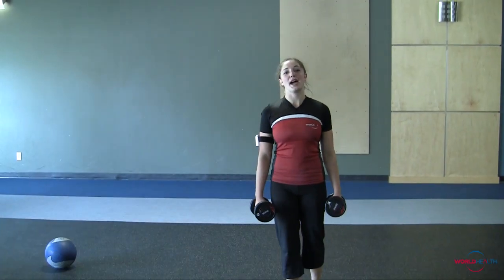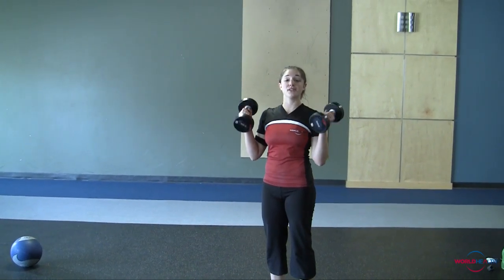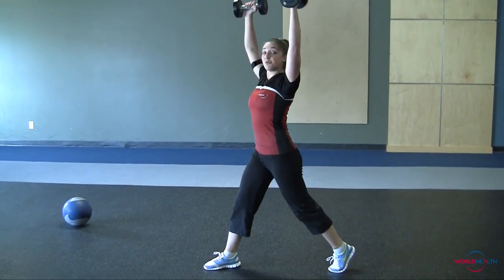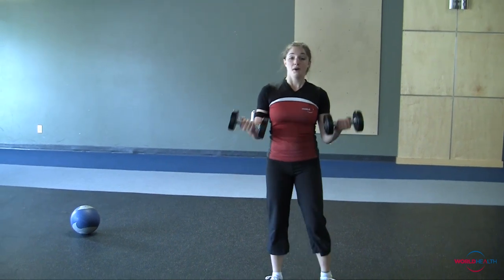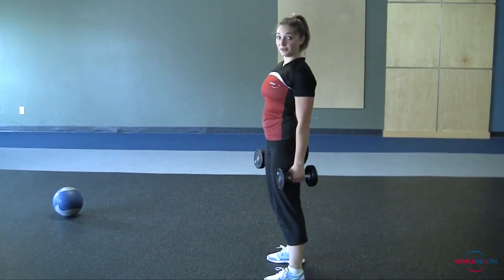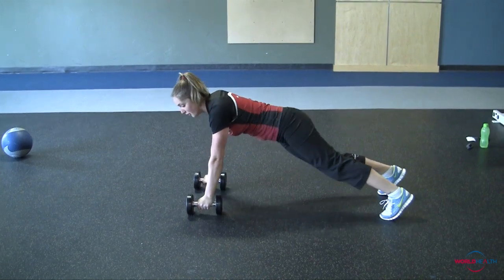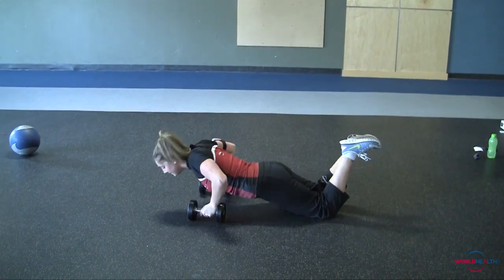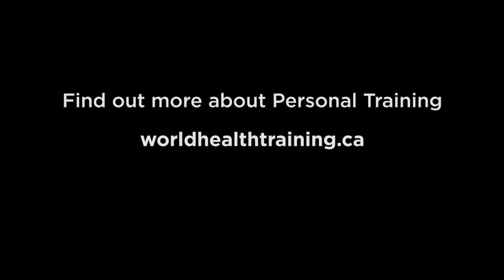Complex Workout - Workout of the Week #44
This innovative dumbbell workout is just what you need if you want to sweat and burn fat fast!